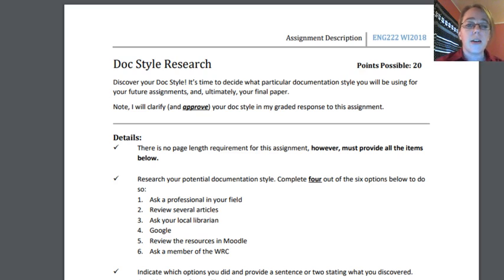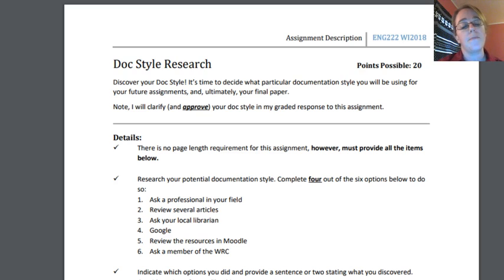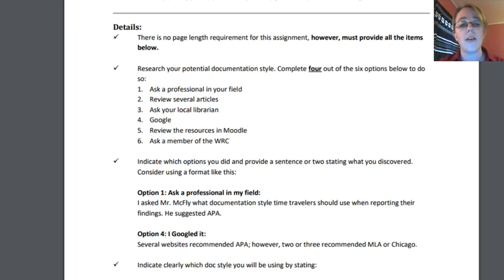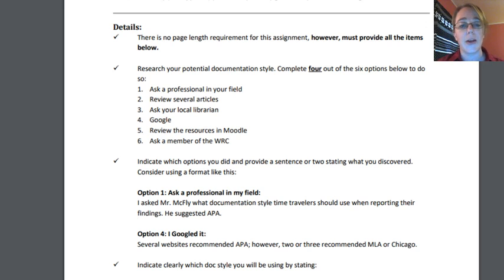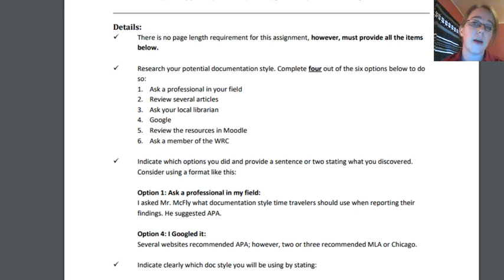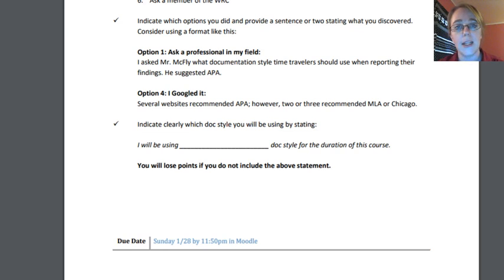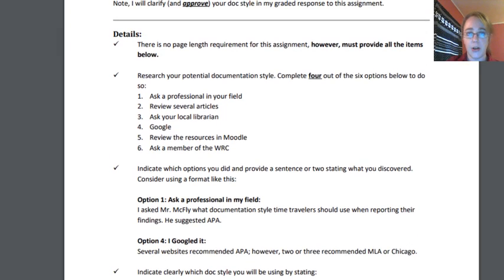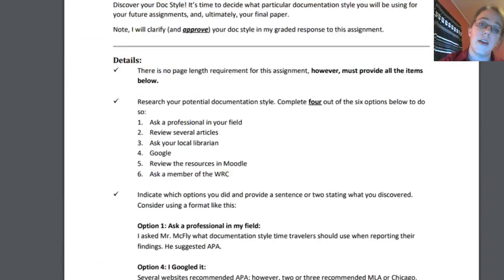Doc Style Research